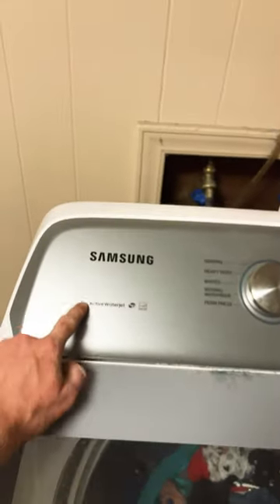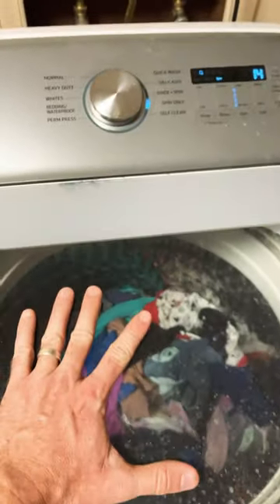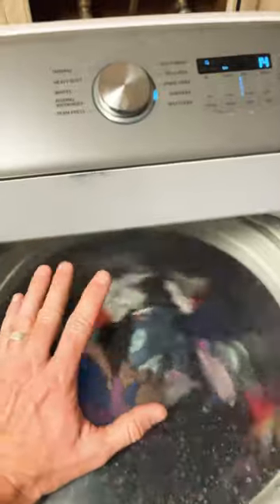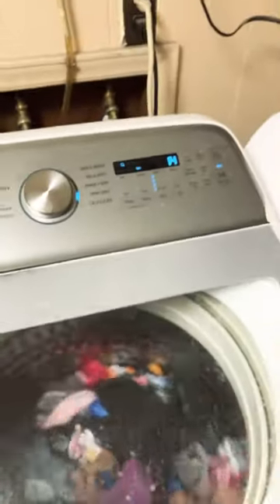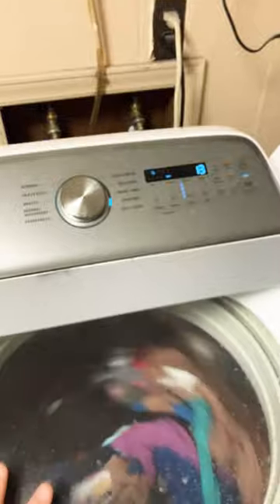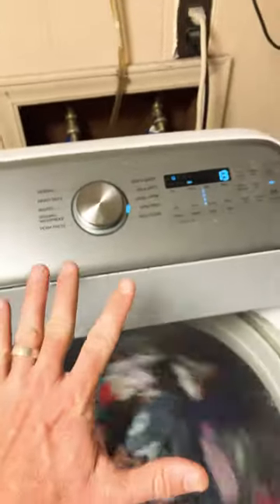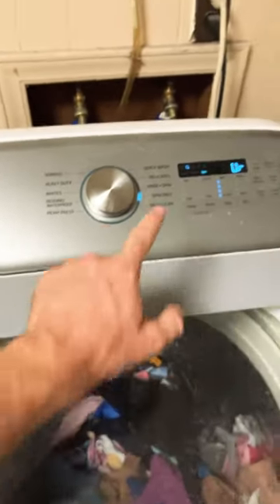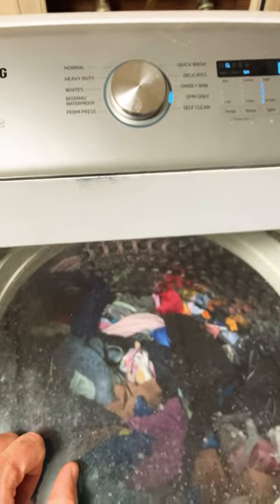Why I hate my Samsung washer